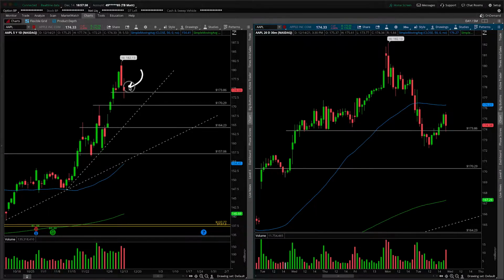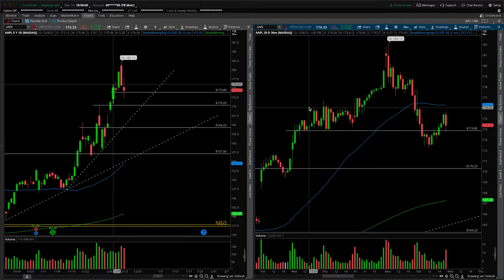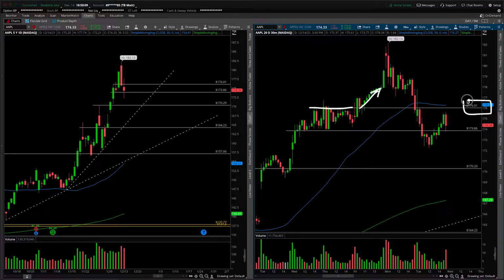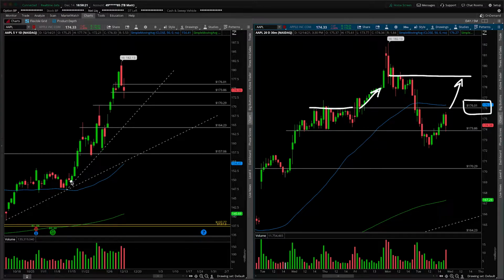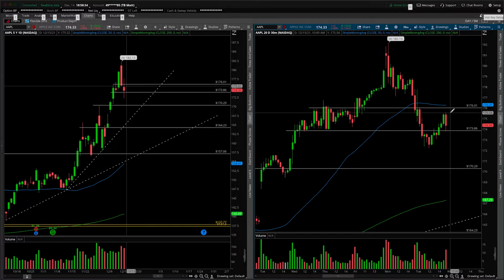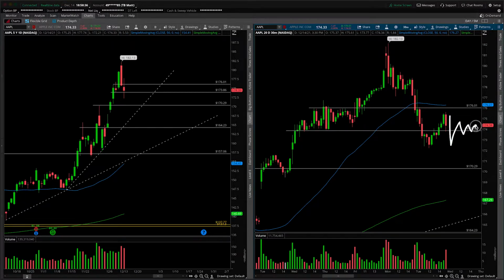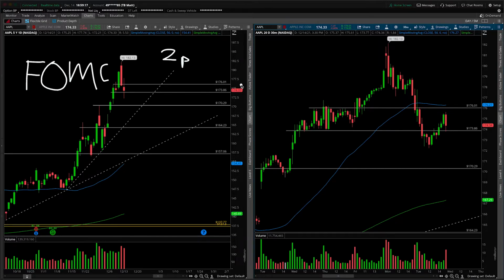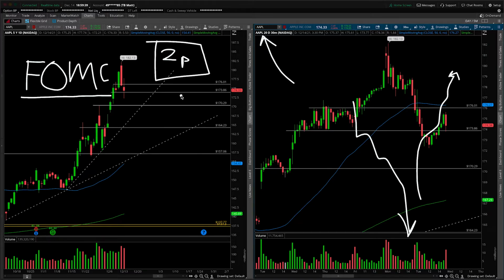AAPL (Apple Inc) Stock Technical Analysis | 12/14/2021